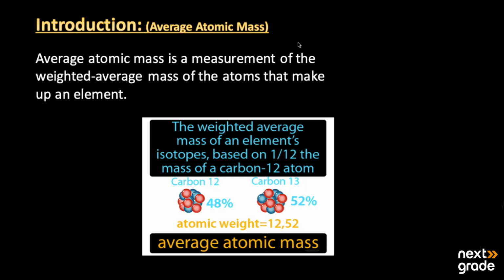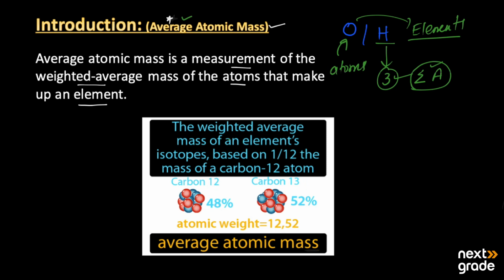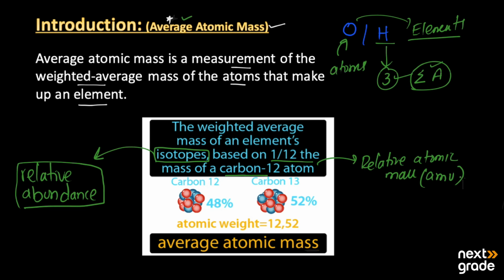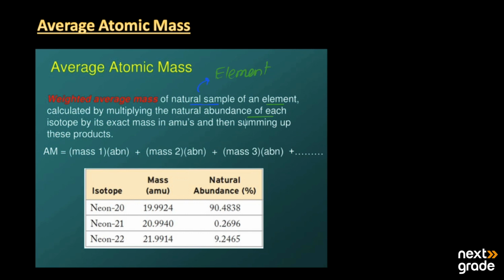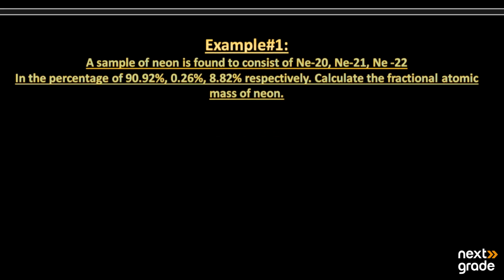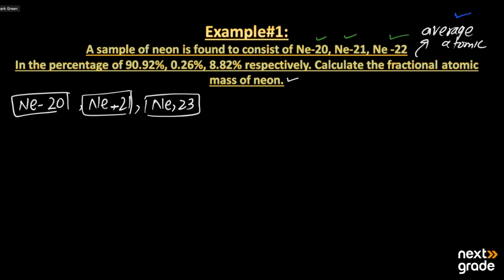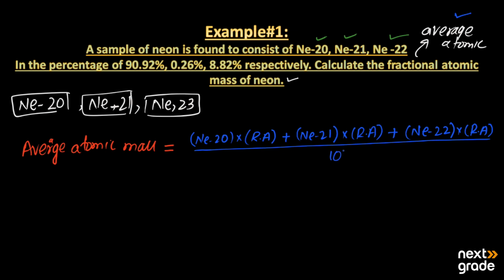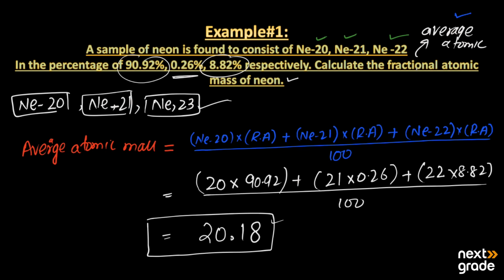Relative Atomic Mass: Unearthing the Average Mass of Elements | Grade 11 Chemistry | Lecture 5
Explore the concept of relative atomic mass and its significance in understanding the composition of elements. This Grade 11 Chemistry lecture delves into how this fundamental measurement informs our understanding of the atomic world.